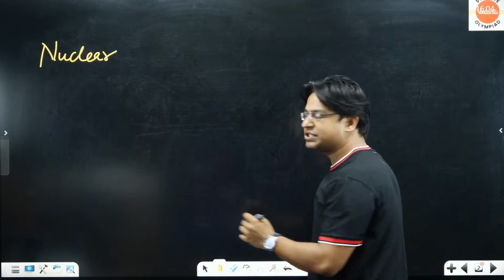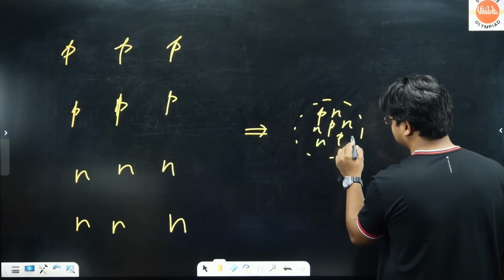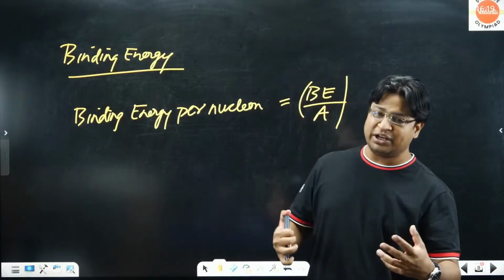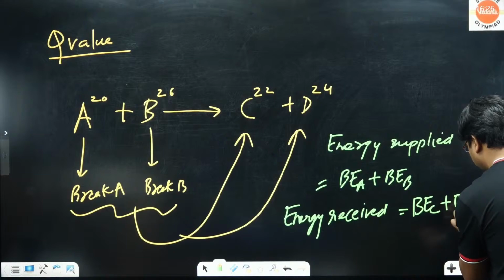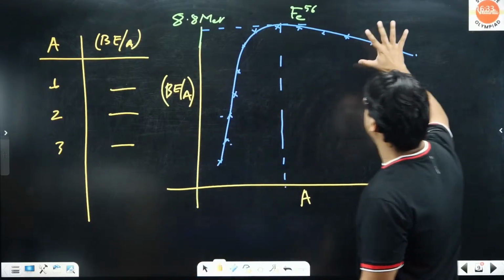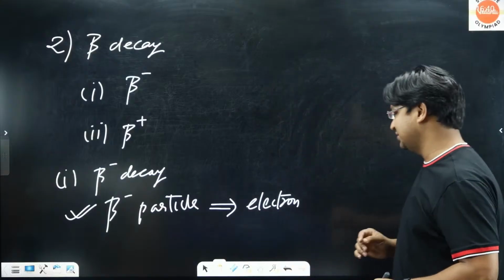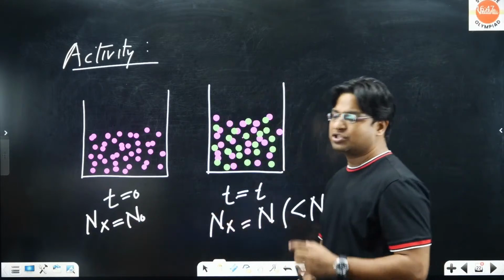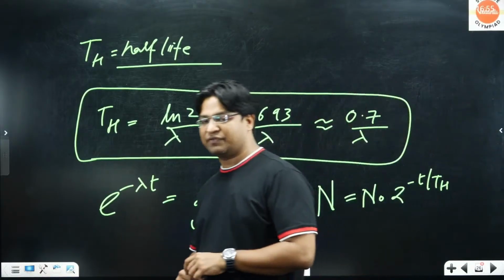Modern Physics Made Easy | NSEJS 2025 Physics Quick Revision | Class 8–10 | Vikas Sir B2A